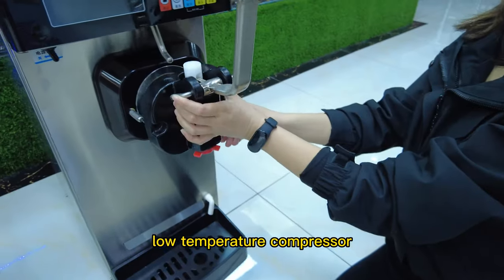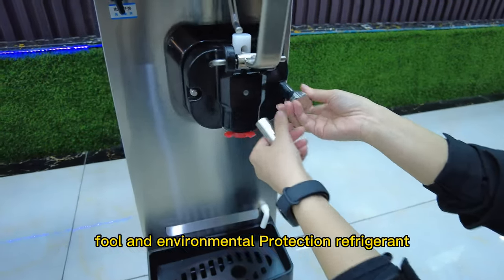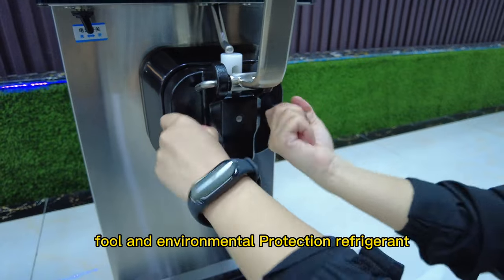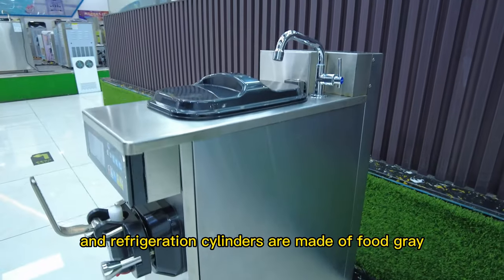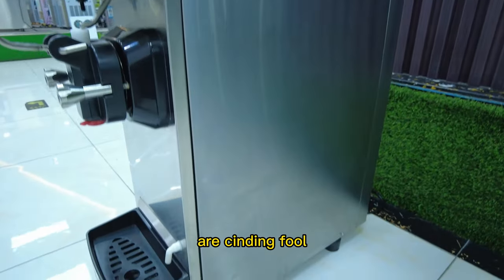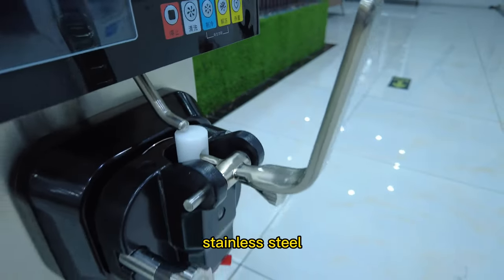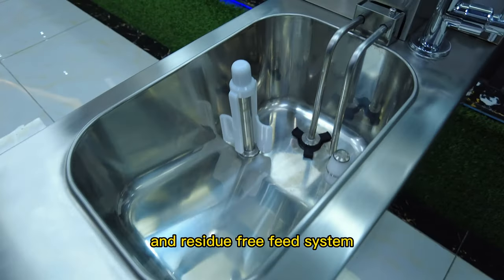High quality puffing technology ice cream machine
This is our independently developed new puffing technology ice cream machine,Make the taste of ice cream machine more delicate and rich